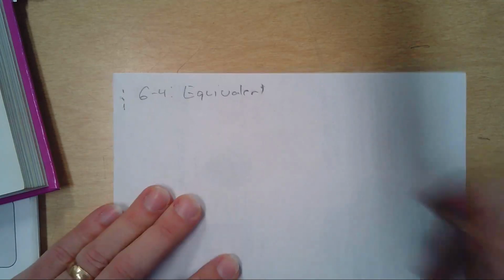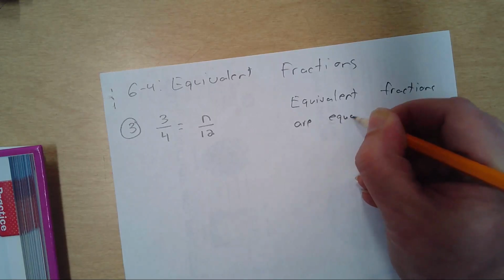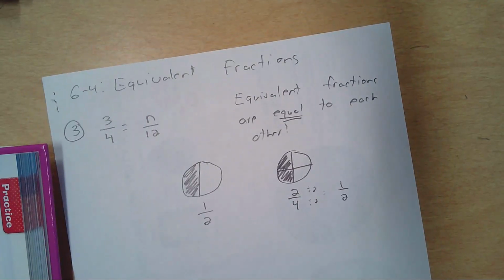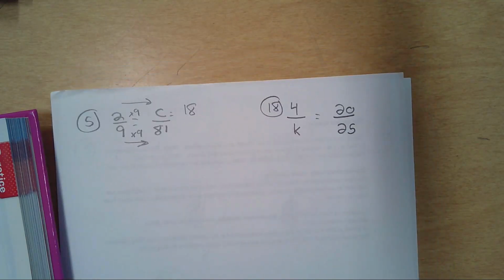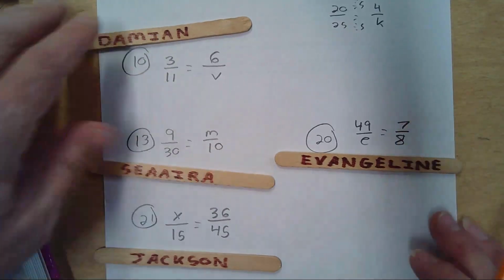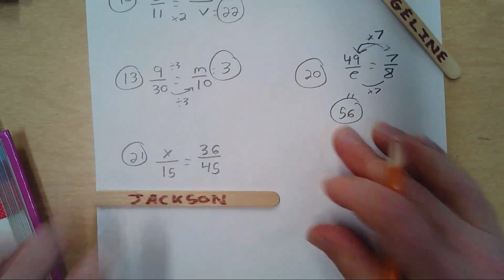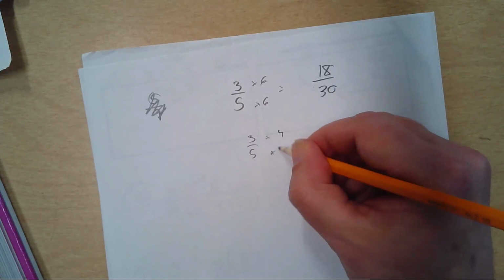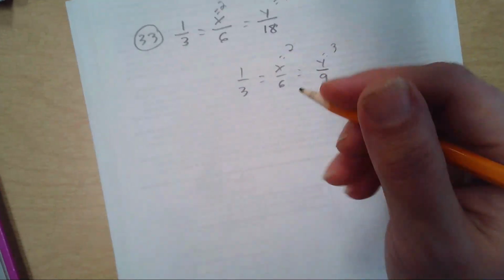Grade 6: 6-4: Equivalent Fractions